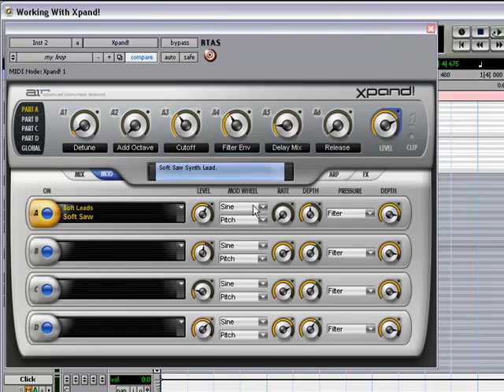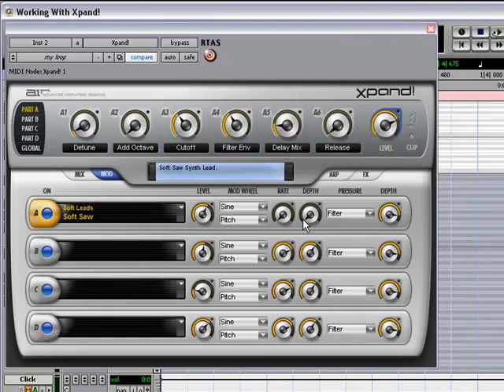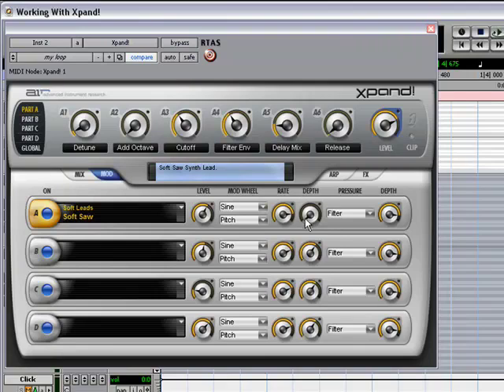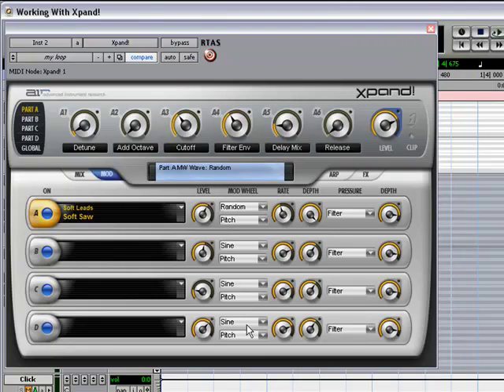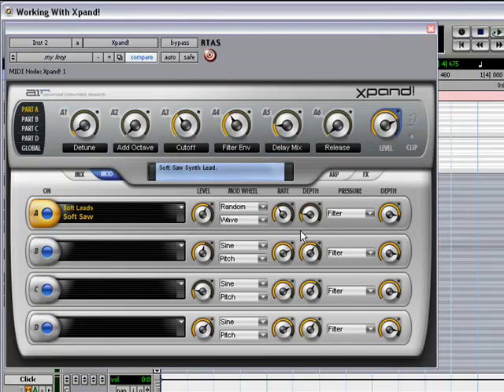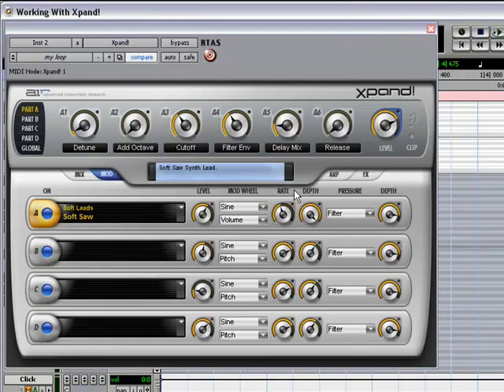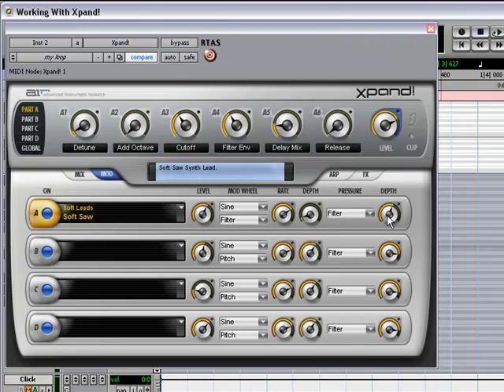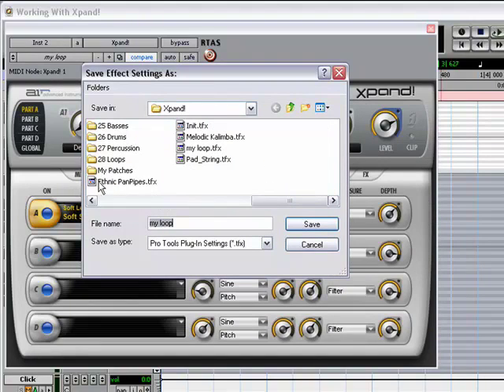Part 3_Pro Tools Xpand_Mod Mode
This Pro Toools 7.4 tutorial on Xpand was one of my first videos. This is a little older but you can still benefit from it even with Pro Tools 8 Xpand.  Enjoy!